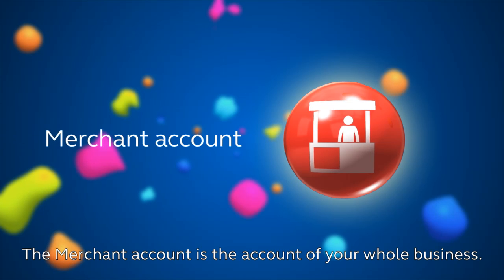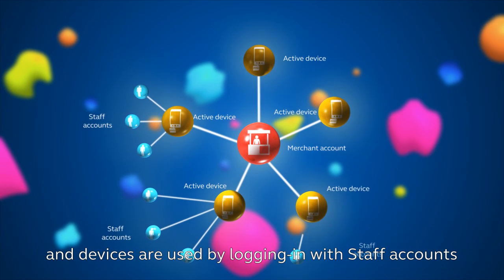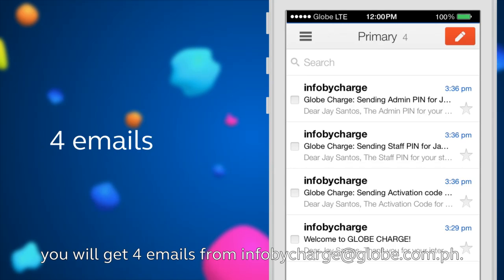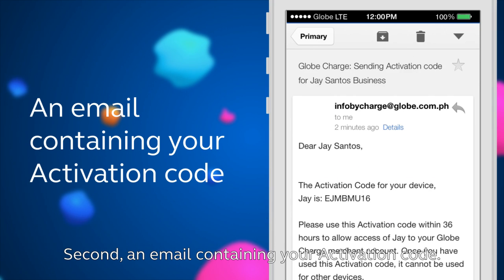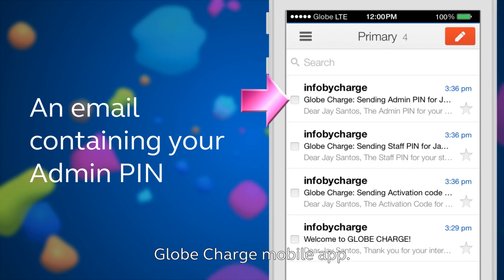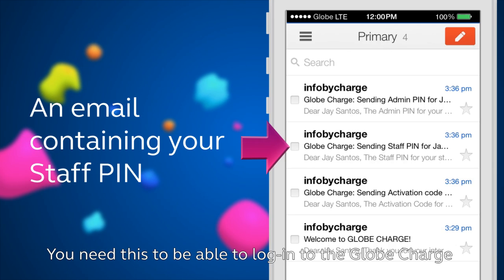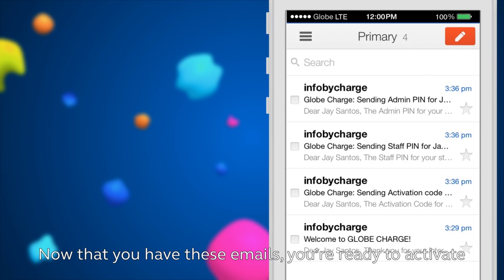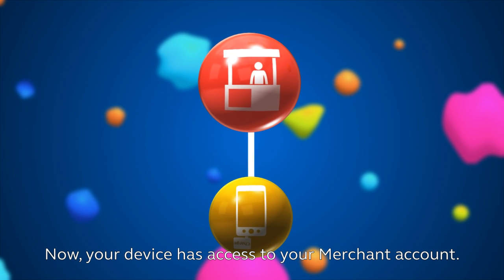Globe Charge Tutorial 2: Creating a Merchant Account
This Globe Charge video tutorial will show you how to create your Merchant account.